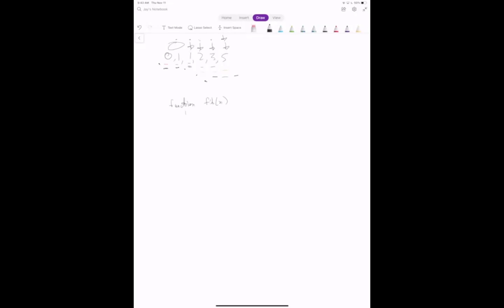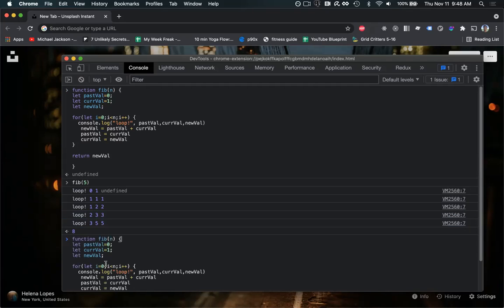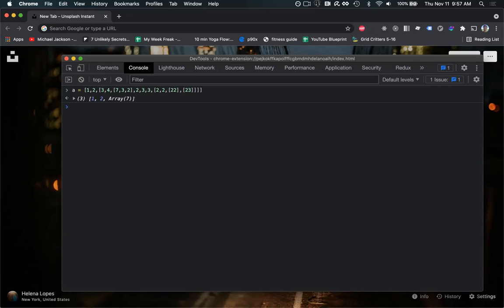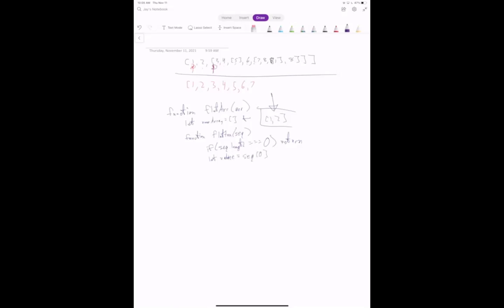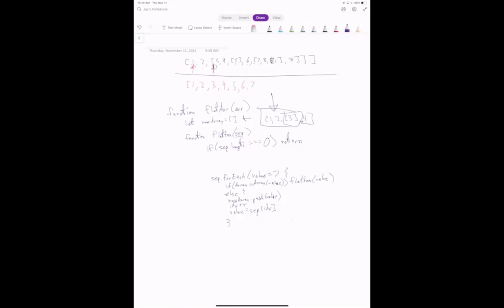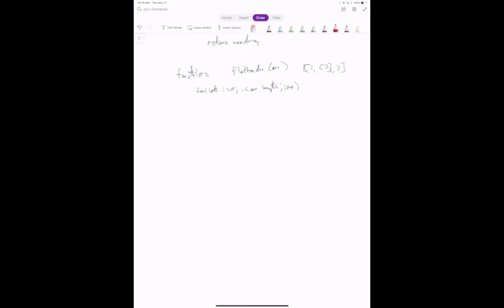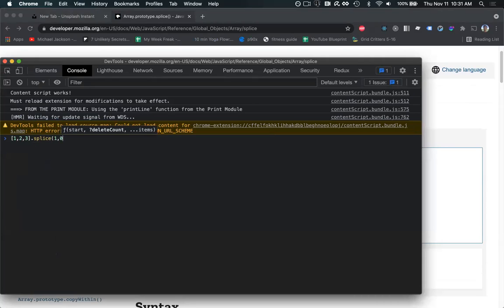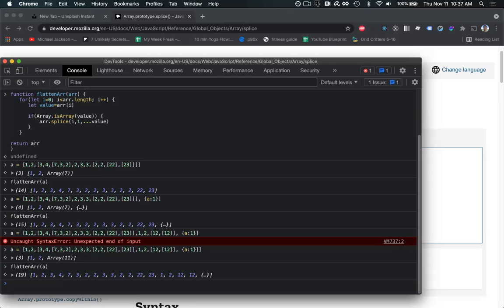Iterative Fibonacci, Flatten Array - Unrehearsed Tech Interview Prep